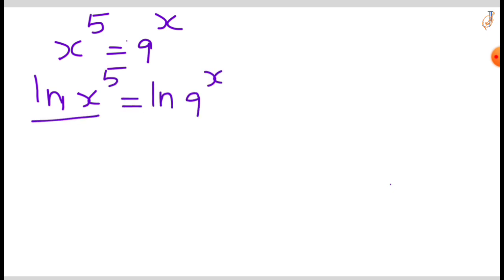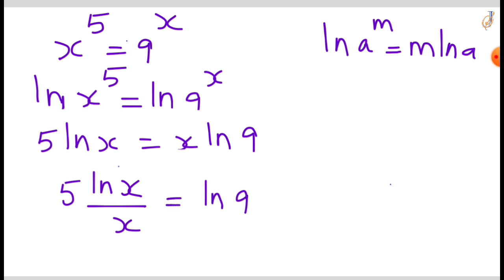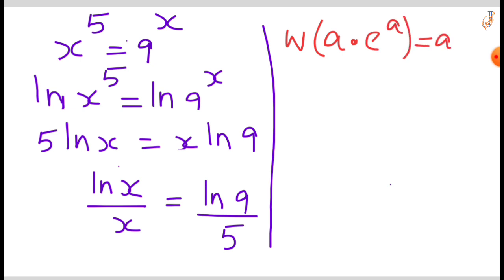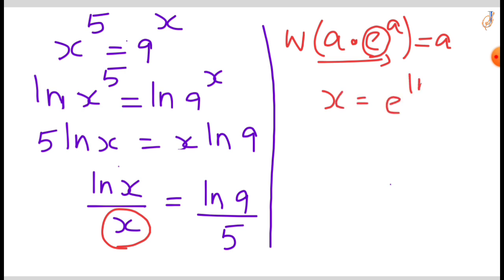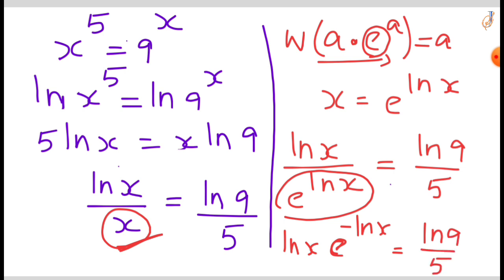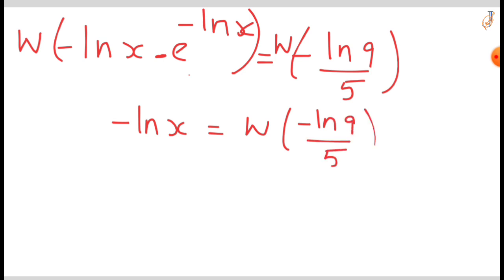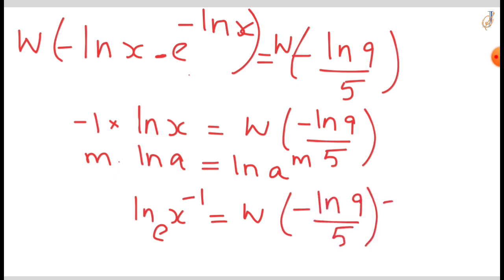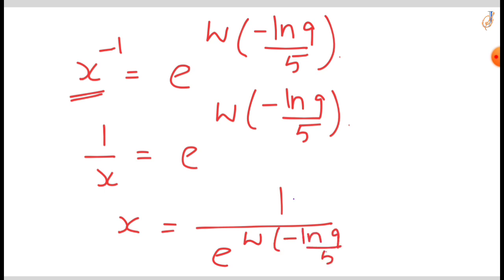From Impossible to Possible This Math Equation Will Blow Your Mind!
Get ready to unlock the secrets of mathematical problem-solving! LambertW Mathematics ProblemSolving"
Take your math skills to the next level with this in-depth tutorial on using the Lambert W function to solve x^5 = 9^x.

math solver

olympiad math

mathematical olympiad

math solver

olympiad math

maths